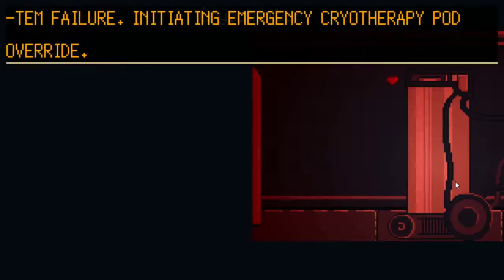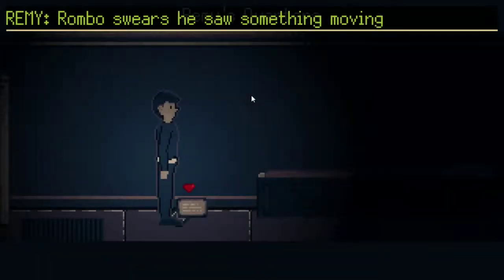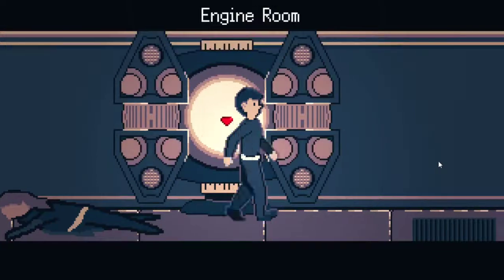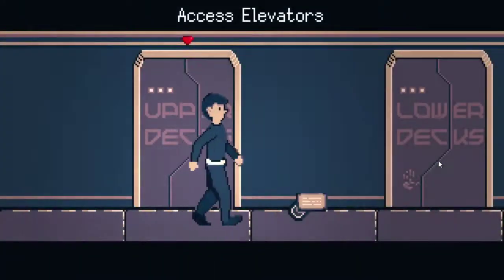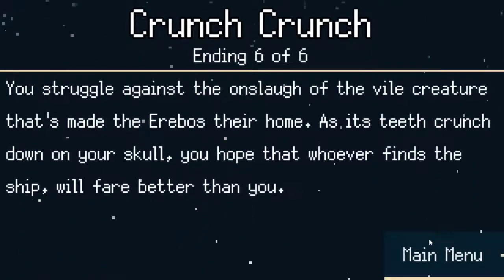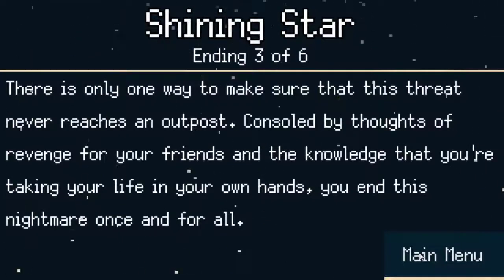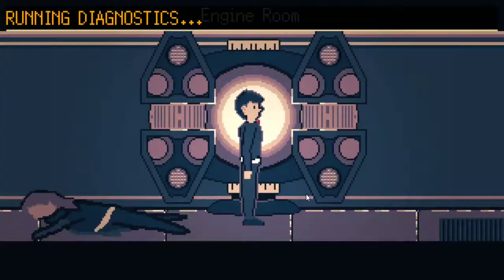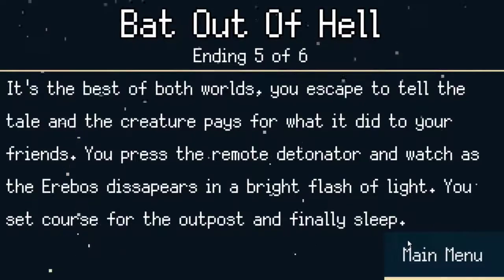Erebos all 6 endings! Space Monster Rawr!